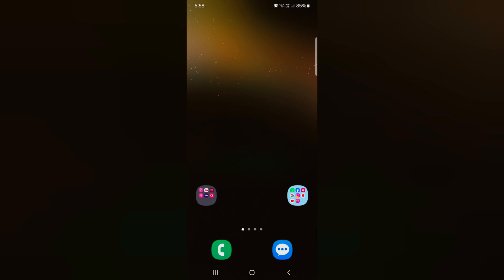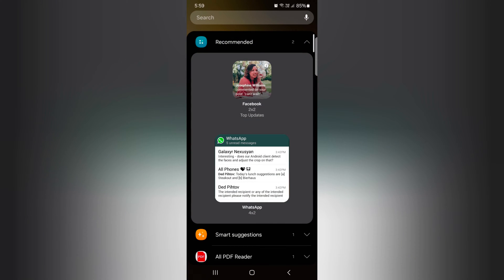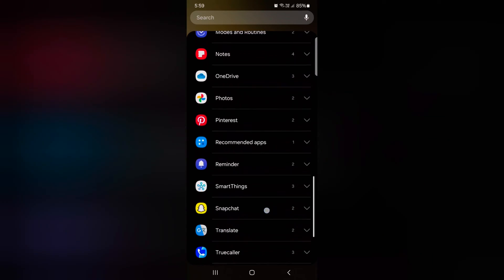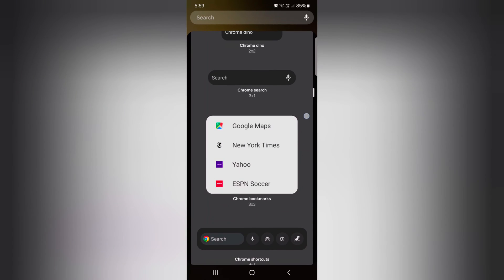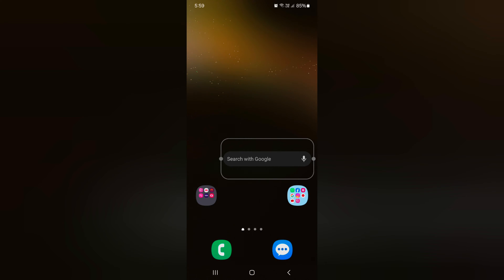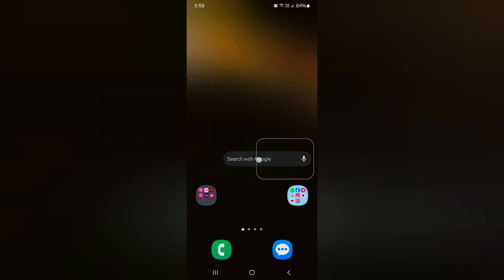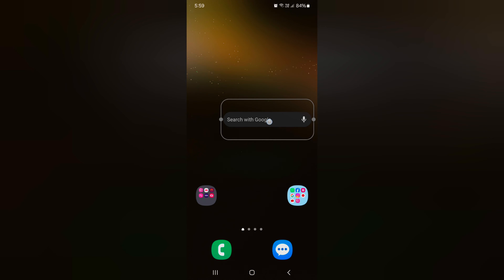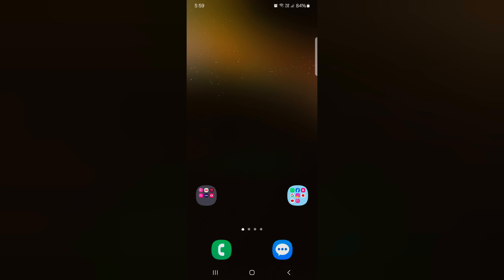How to Add Widgets to Home Screen on Samsung Galaxy S24 and S24 | Remove Widgets on Samsung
How to Add Widgets to the Home Screen on Samsung Galaxy S24 and S24. You can add multiple widgets to your Samsung home screen like clock, weather, Chrome, Google, Samsung, notes, etc. Also, adjust the Samsung widget settings. Add or remove the widgets on the home screen in the Samsung Galaxy S24 series.

More Queries:
How to Add Widgets to the Home Screen on Samsung Galaxy S24
Add Widgets to the Home Screen on Samsung Galaxy S24 Plus
Add weather widget to home screen in Samsung Galaxy S24
Add clock widget to Samsung home screen
Samsung S24